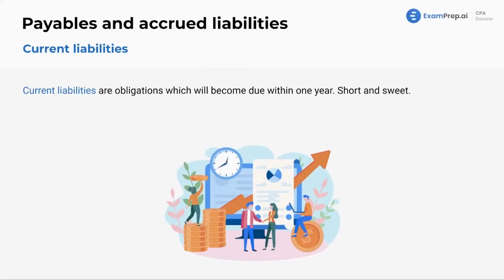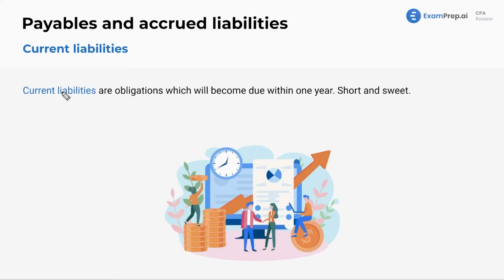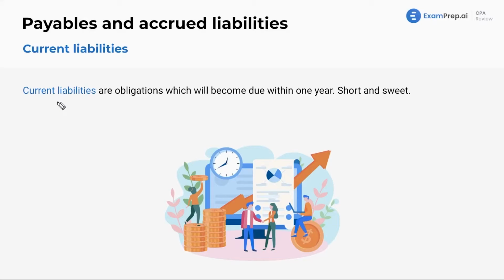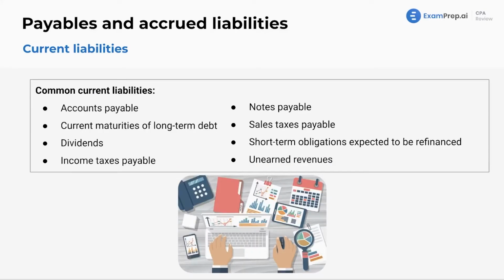Current Liabilities - FAR Exam Prep